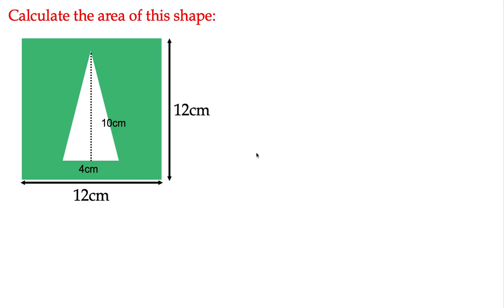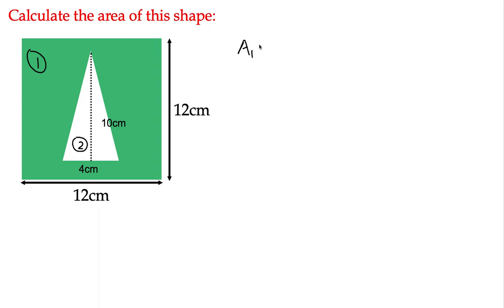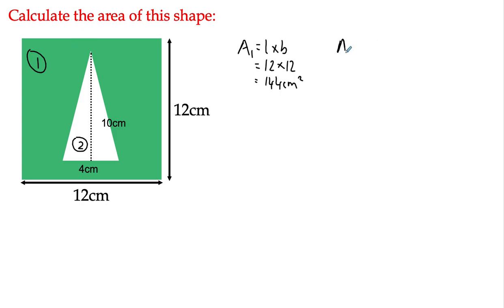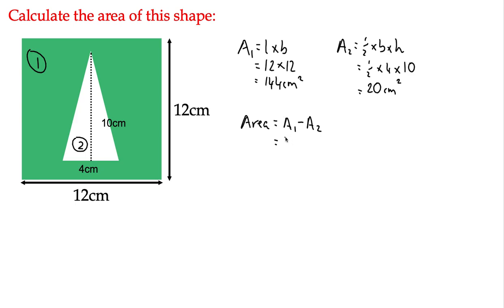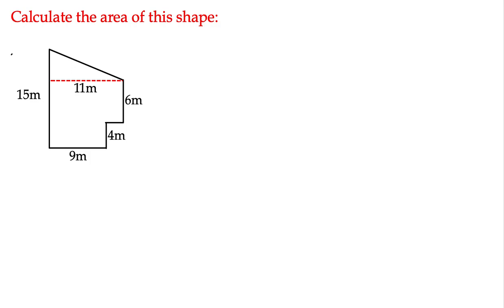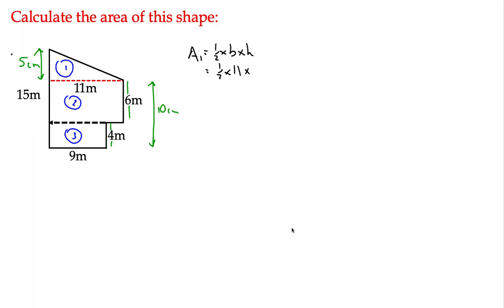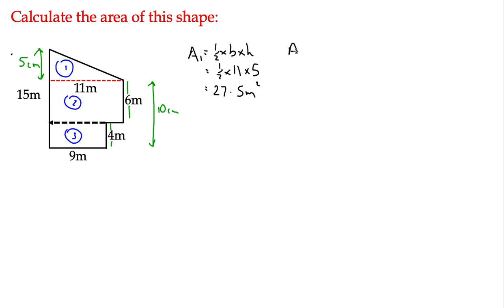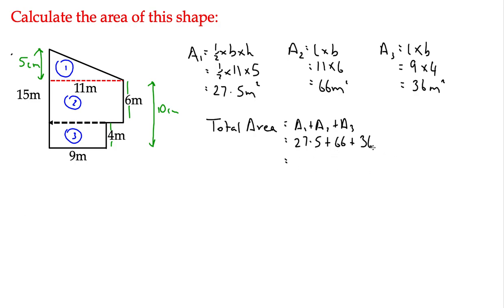Area and Perimeter 4 - Composite Area (part 2)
This is part of a video series on area and perimeter